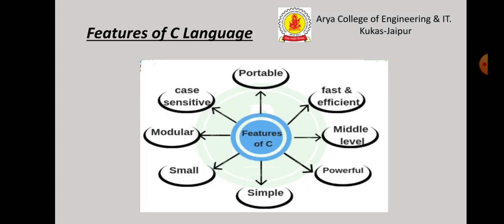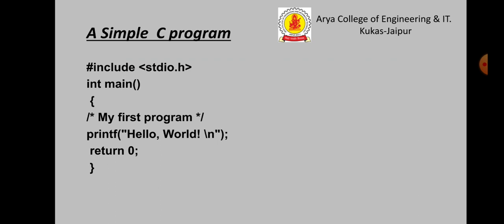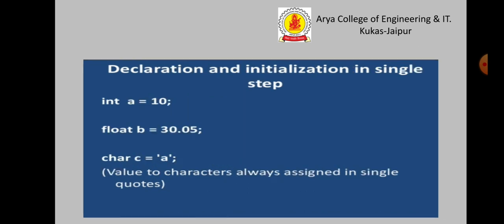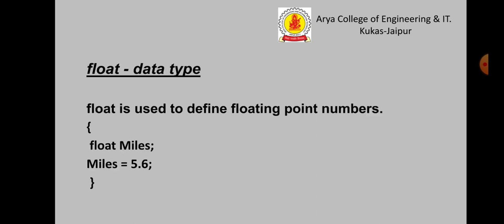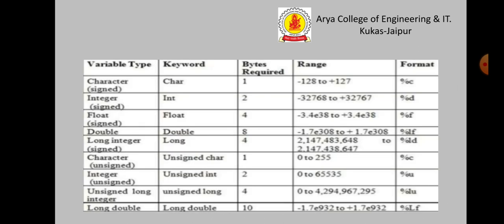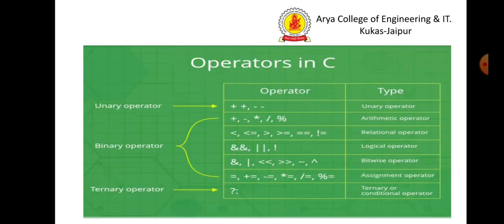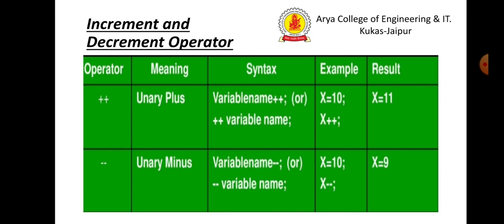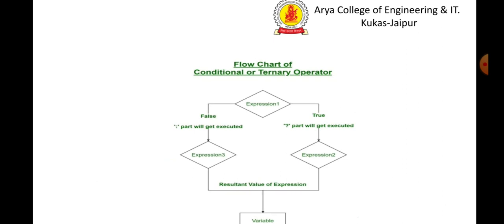ppd-Dr. Chhavi Saxena-basics on C language